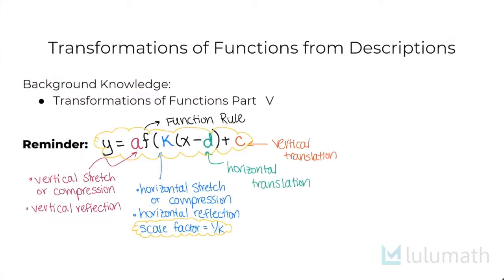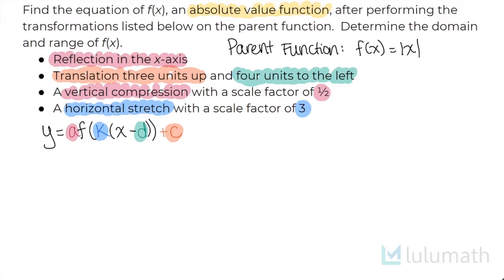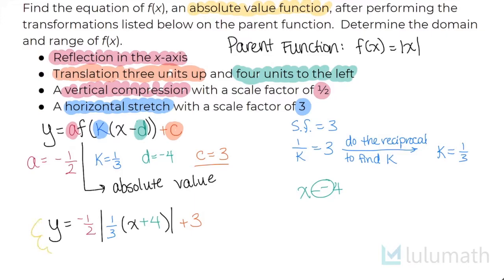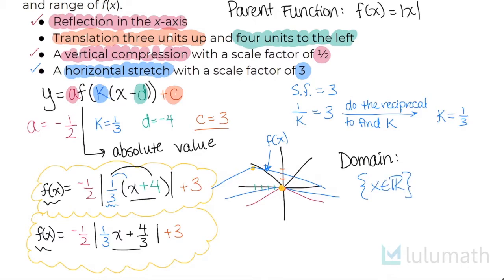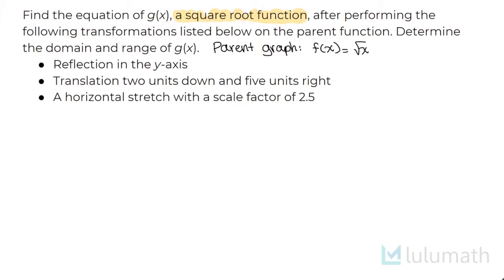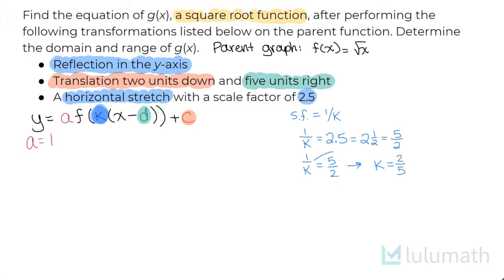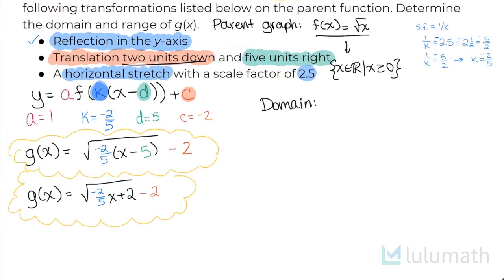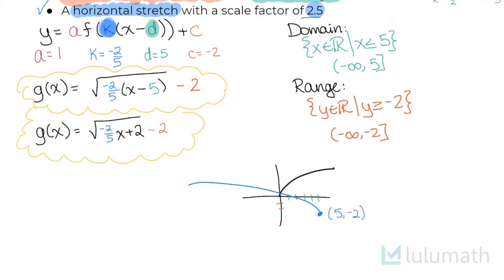Transformations of Graphs From Descriptions Part I | Functions | Lulumath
Part 1: Take descriptions of transformations done to absolute value and square root parent graphs and use them to write equations.

Sometimes transformations of functions are communicated in equations and we can use these equations to describe the transformations. Other times, they are described, and we can use these descriptions to write the transformed equations.

General Equation of Transformations of Functions: y = af(k(x - d)) + c

IMPORTANT TIMESTAMPS:
0:00 Introduction and background knowledge
0:30 Reminder of all four transformations in the general equation
1:04 Super important
1:28 An absolute value example
6:07 Domain and range of the absolute value example
8:00 A square root example
12:22 Domain and range of the square root example